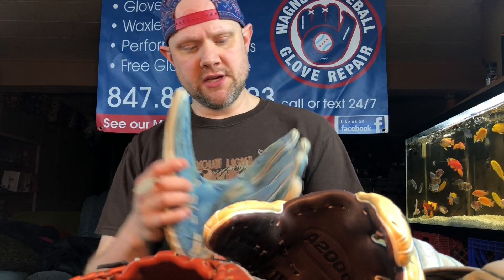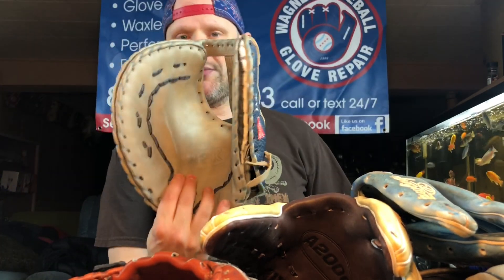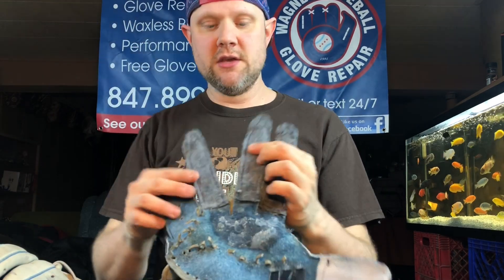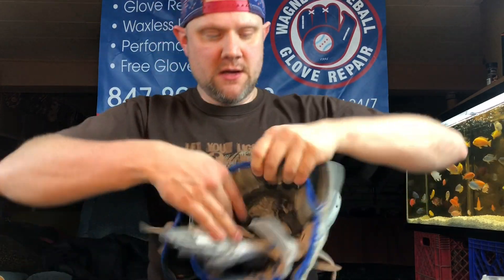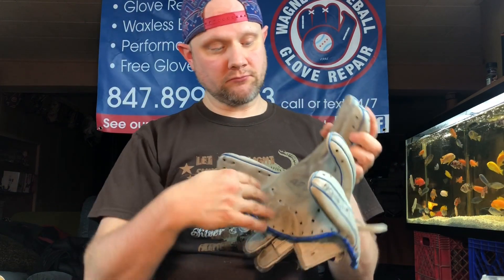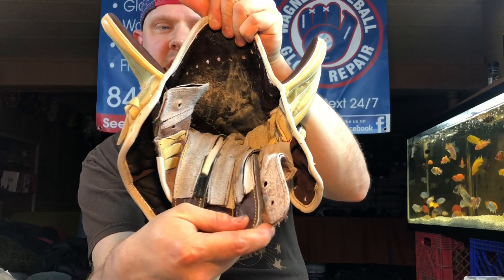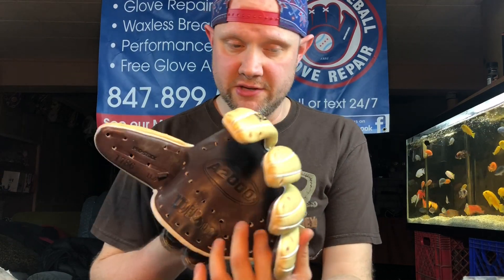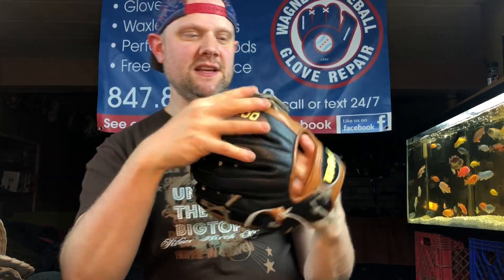Palm Adhesive 101 - Q and A with Frank Infante + tear-downs showing the product and its many faults.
A live look in where I point out some misinformation about what factory palm adhesive does to a new or used glove. And why I have not reinstalled it once in 3,000 straight jobs.